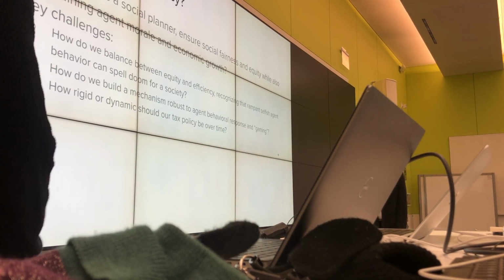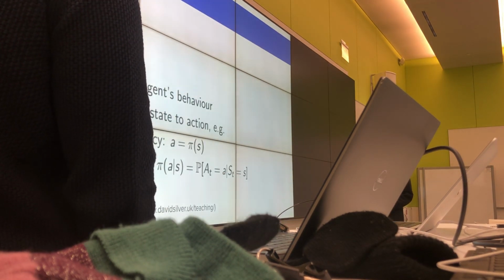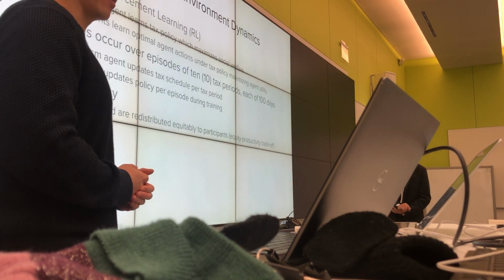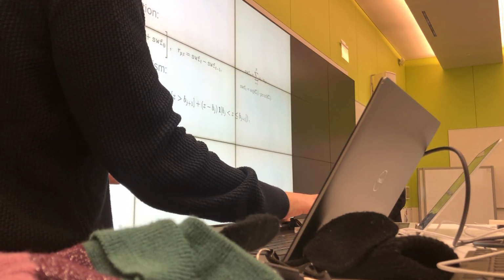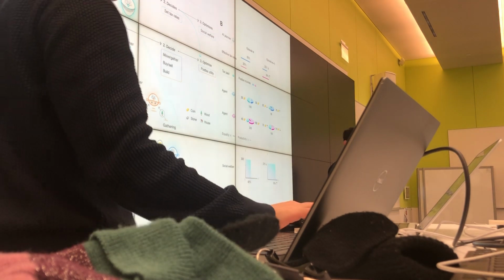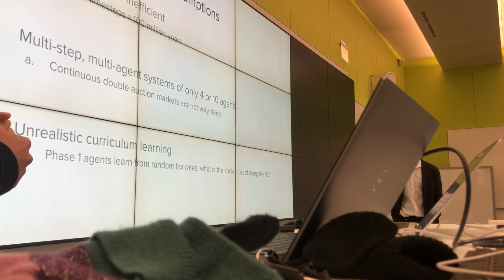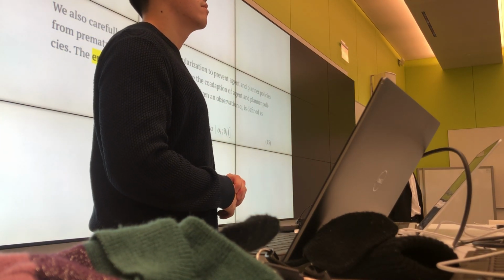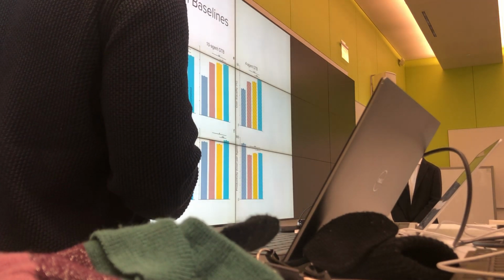AI Economist: Review and Analysis